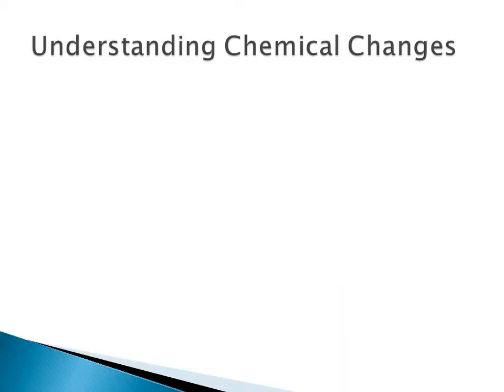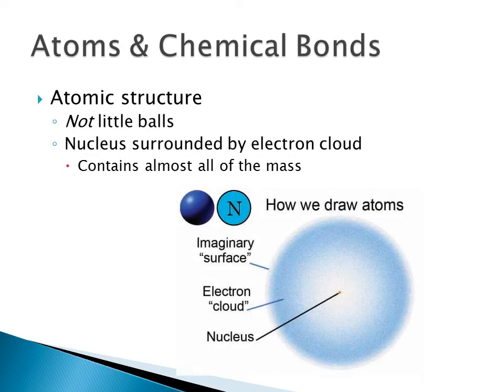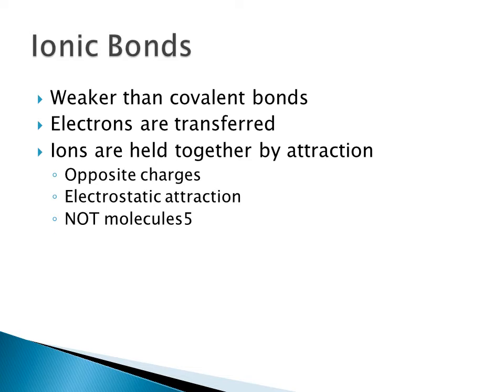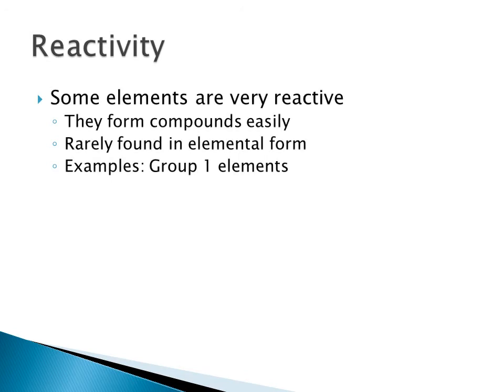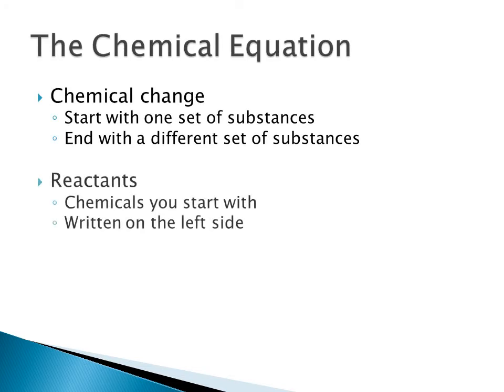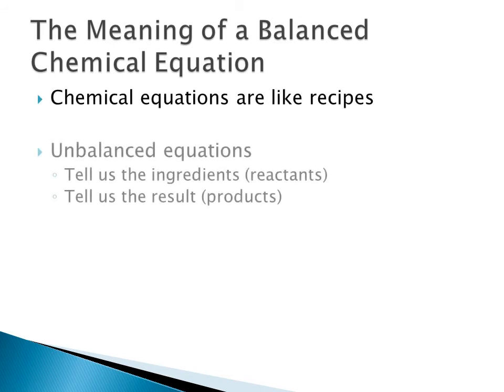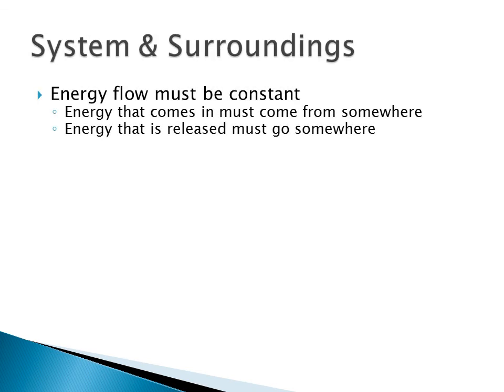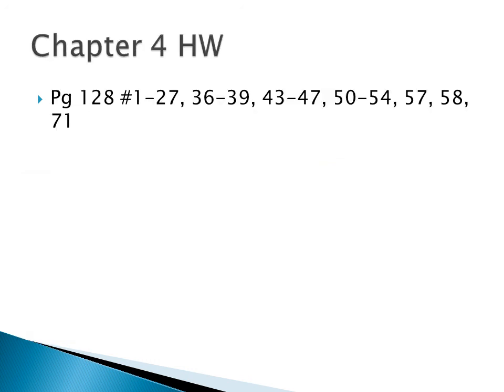Chapter 4 -- Physical & Chemical Change